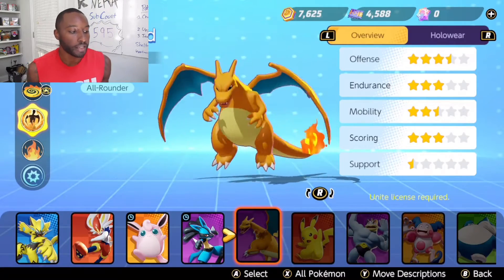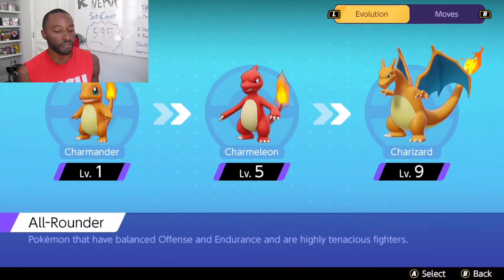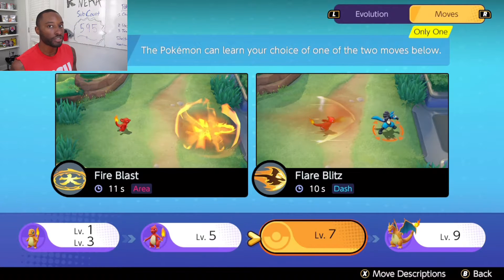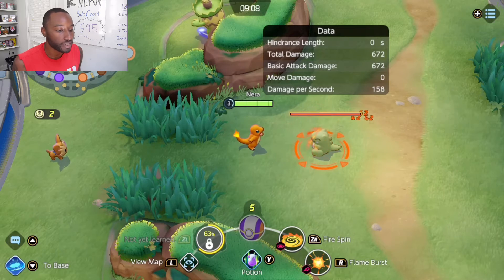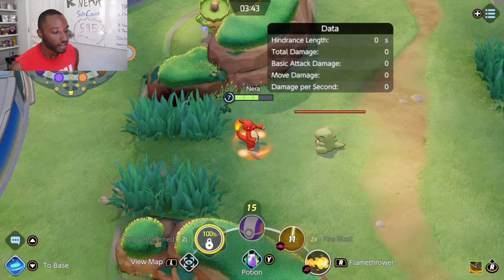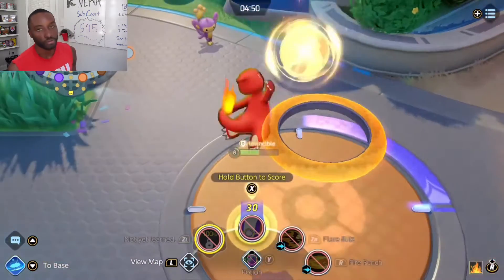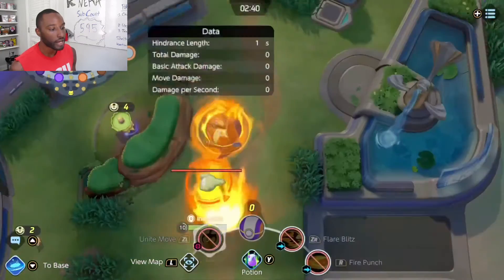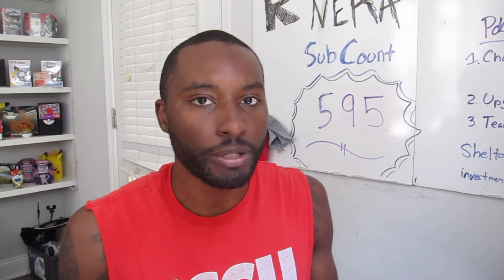Quick Charizard Guide | Pokémon Unite | Best Build + Attacks & More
To Unite All People Within Our Nation
 Team Rocket Blast Off At The Speed Of Light !

That’s Right !

Pokémon Card Pack Openings * Sword/Shield + PokeMon Go Adventure Vlog + NEW Pokemon Snap More to Come Thank you for your support!! Let’s Blast Off!!!

Recording Equipment

Editing